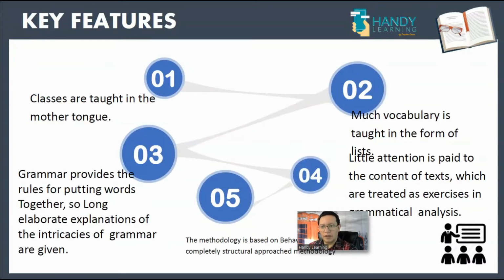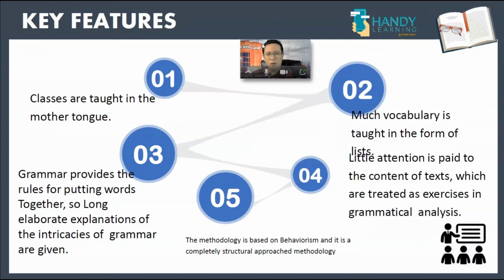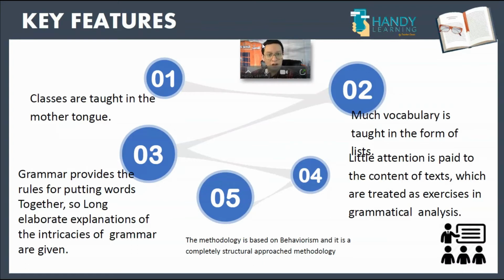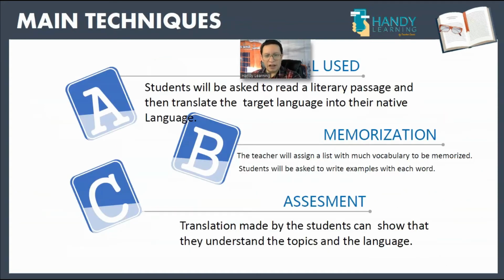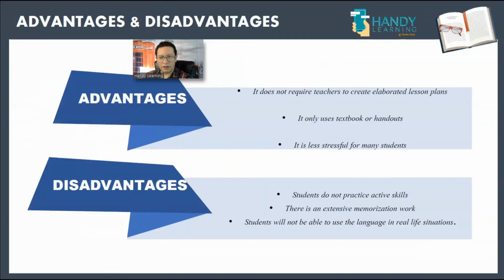CENEVAL 👉 YOU NEED TO KNOW THIS 🎓 GRAMMAR TRANSLATION METHOD 👨‍🏫👩‍🏫 (only for English Teachers)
IF YOU ARE AN ENGLISH TEACHER. You need to know methodologies for the CENEVAL exam EGAL EIN. Grammar Translation is the first method to study.
If you want to get summarised PDF  that includes all the topics needed to pass the exam for only 100 click here (ONLY AVAILABLE UNTIL APRIL 2nd 2021)

GET READY for the exam  EGAL EIN by CENEVAL  if you are an English Teacher...  - You Must know this!!!

Don´t forget to join our FB group

SI TE INTERESA CONOCER EL PROCESO DEL EXAMEN CENEVAL

SI eres maestro de ingles y quieres unirte a una comunidad internacional de Teachers con excelentes beneficios click abajo.